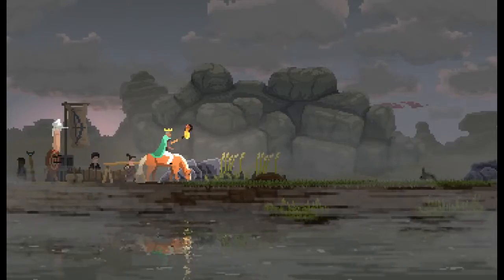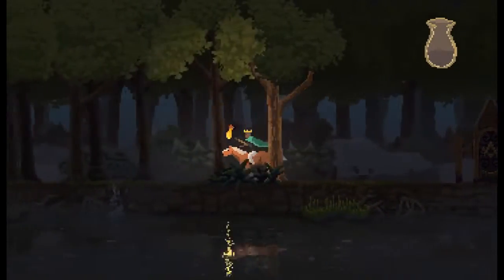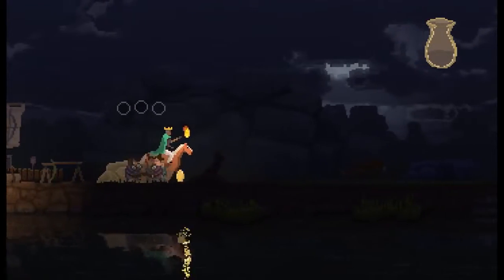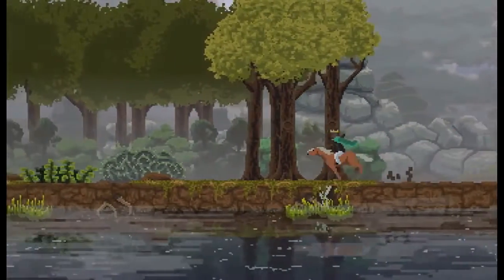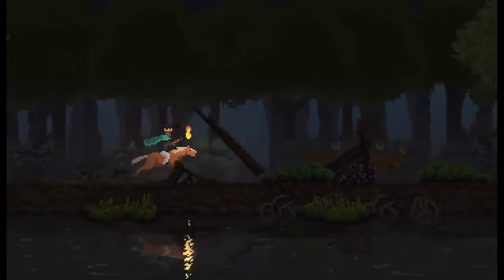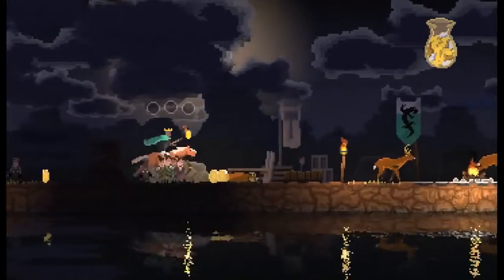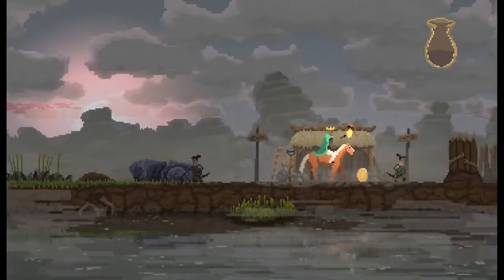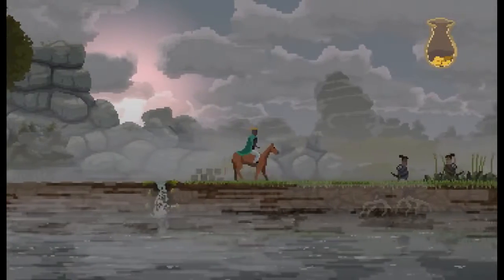Let's Play Kingdom: New Lands Episode 1 [Begin Anew]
Kingdom: New Lands on Steam: New Lands is a FREE expansion to those that already own Kingdom! Kingdom: .

Kingdom New Lands Gameplay - Ep 1 - New Expansion - Let's Play Kingdom New Lands is an expansion of the original 2D sidescrolling strategy/resource .

Welcome back everybody to Kingdom New Lands. Kingdom New Lands is an expansion on the original Kingdom game. It boasts a bunch of new unique .

A playthrough of the expansion for Kingdom!

Let's Play Kingdom: New Lands Part 1 Greetings and welcome to my Kingdom - New Lands let's play by indie game developers Noio & Raw Fury. Come join me .